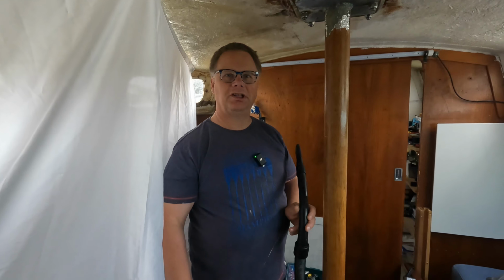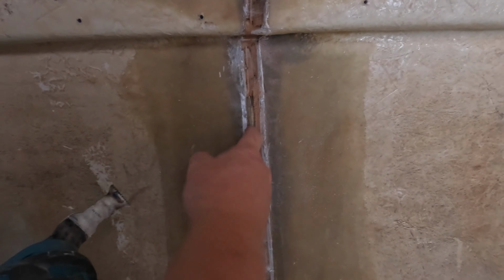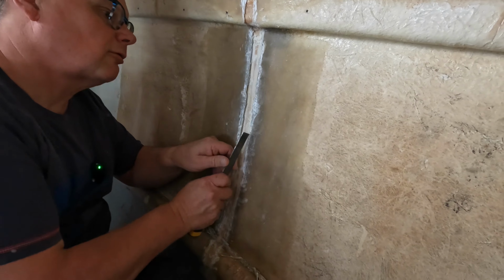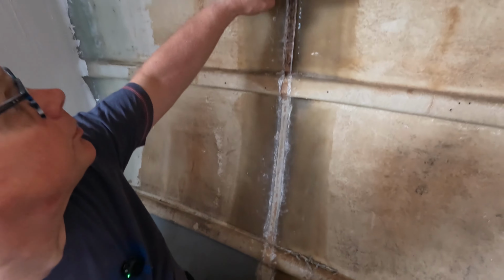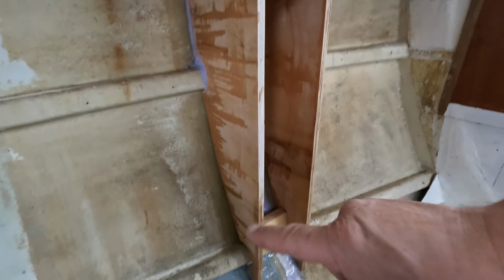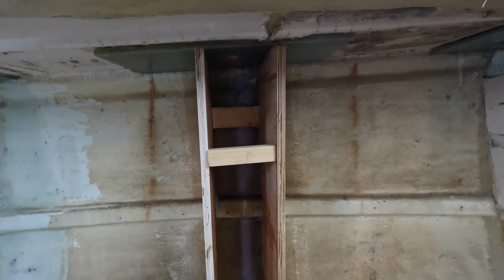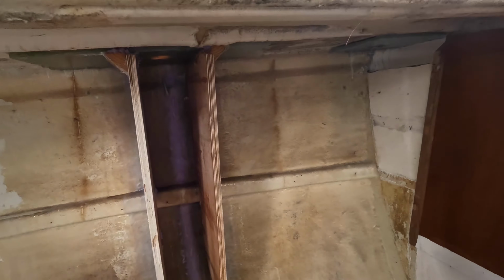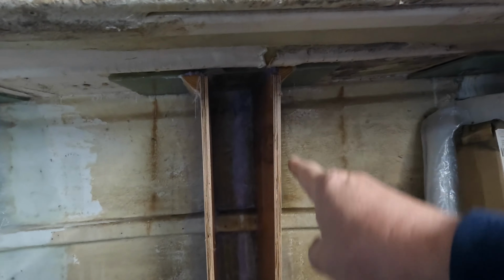Building new knees for our new dyneema cap shroud chainplates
During the plenty of bad weather times last week we removed the old single port knee and fitted two new knees for our main mast cap shroud, the dyneema chainplate knot will fit between them.
We are now living aboard our Rival 38 Centre Cockpit full-time while finishing a refit so we can launch ASAP.

with membership options and a weekly newsletter at £2 per month for Early Bird Supporters.

for great hoodies, t-shirts and bags.

When we bought Vida in August 2019 she was in a very tired and damp condition with all original equipment and fittings (much of it not working). We have removed all the gas, diesel and paraffin equipment, and are installing all-electric (motor, cooking etc).

Updated 23/01/26 JW

cap shroud